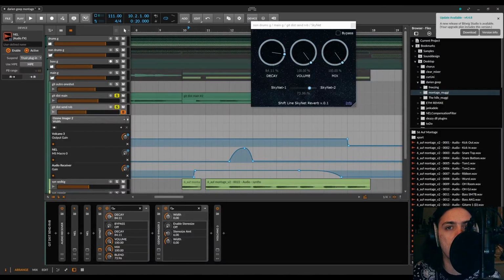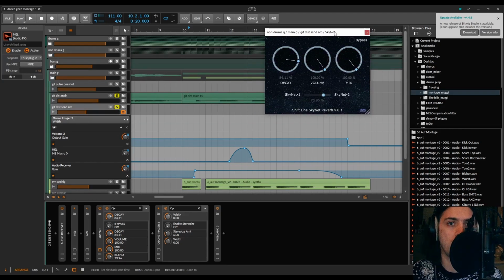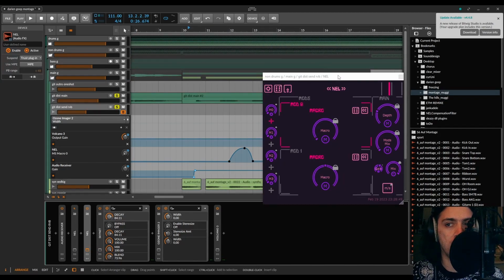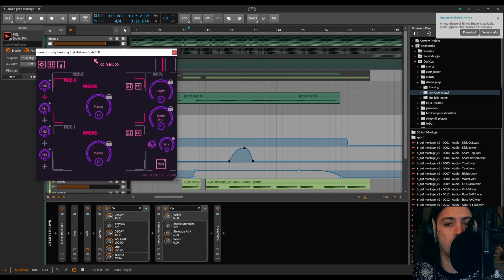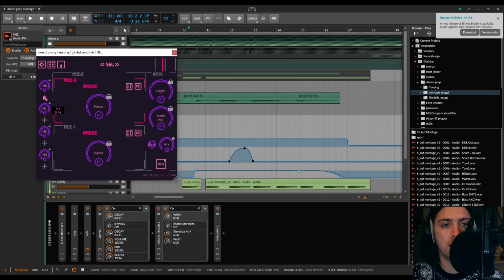Reverb Drift Throws (Just Send It)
This tutorial essentially highlights why a reverb plugin should always have a modulatable pre-delay. It's not often the case though so here's how you can get around it.

Timecodes:
00:00 Intro
00:20 Sound Pitchdrift
00:29 Sound No Pitchdrift
00:40 Pre-Reverb NEL
01:27 Composing Drift Throws